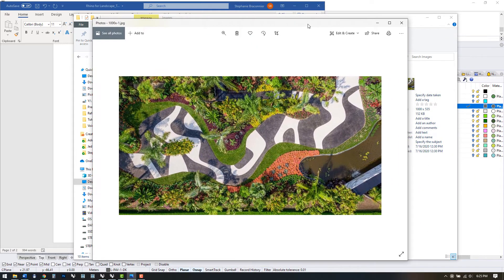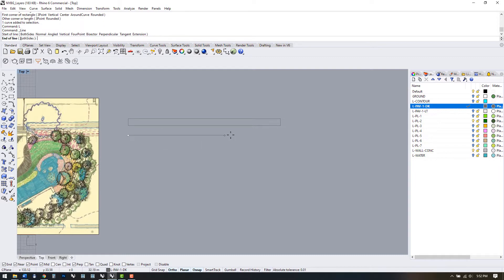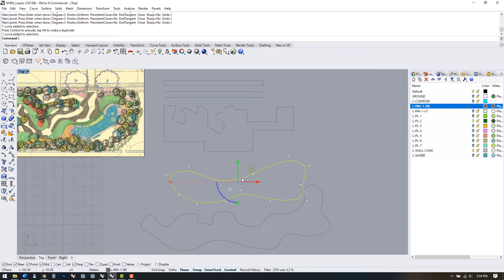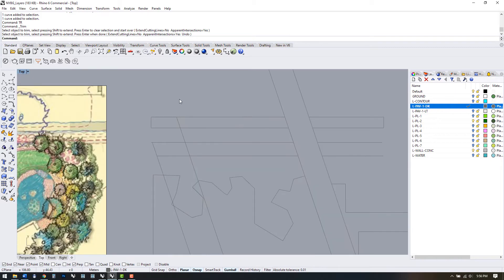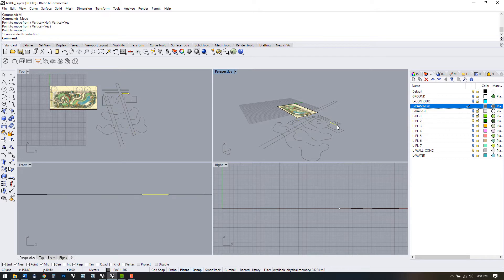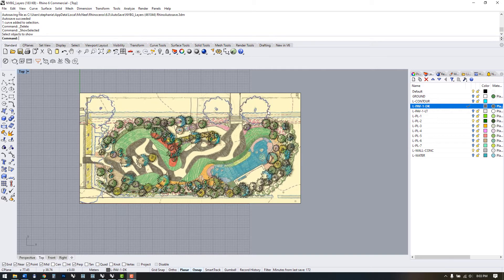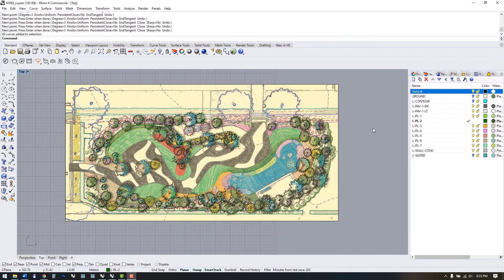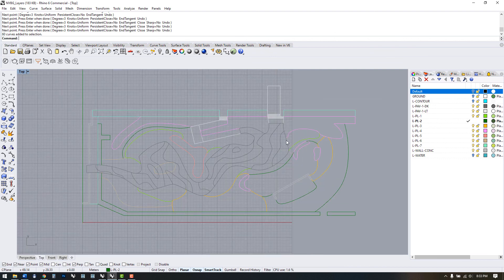Tutorial 1 / Part II - Drafting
Check out Part I for tutorial files!

In part II we go through all the basic drafting commands & general navigation commands to draft over our sketch.